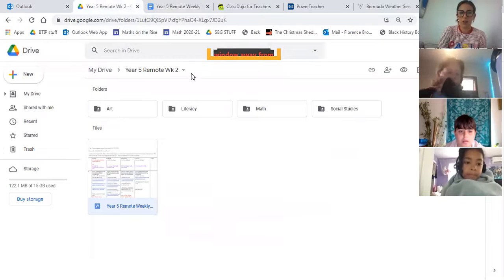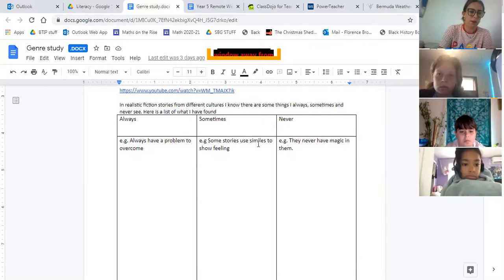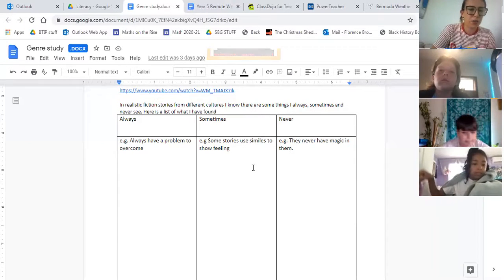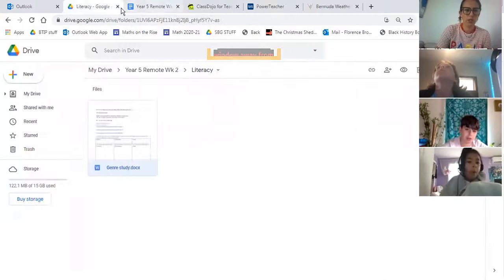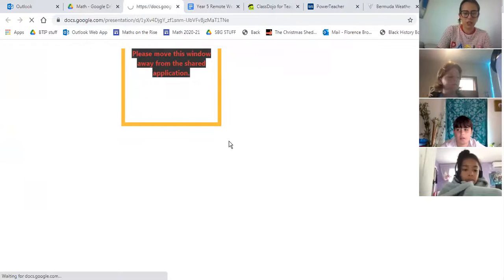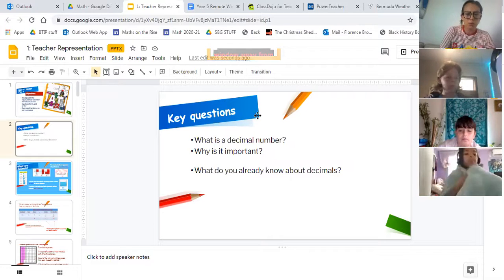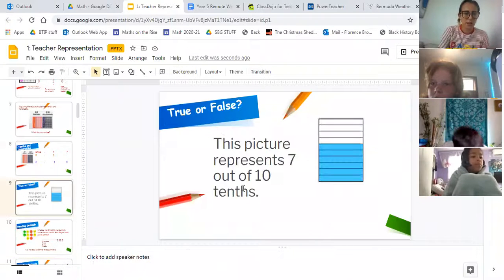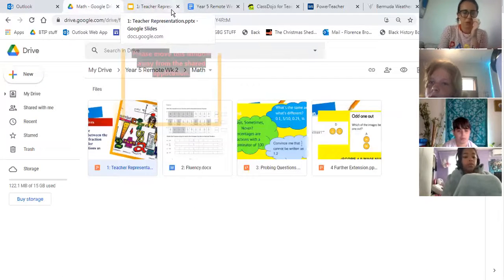Monday 19th Tasks